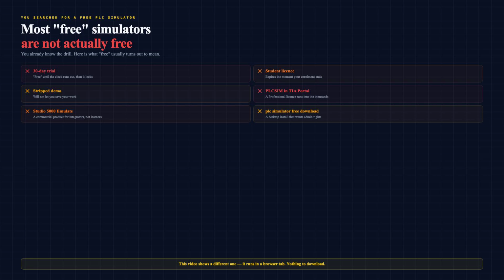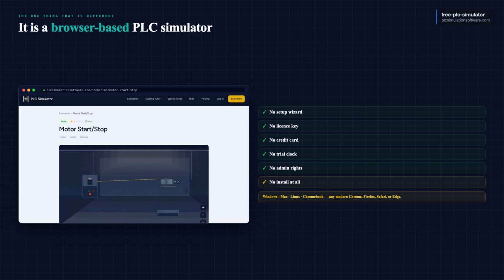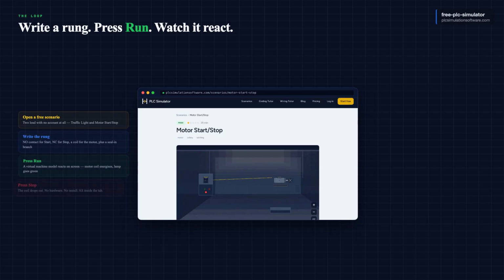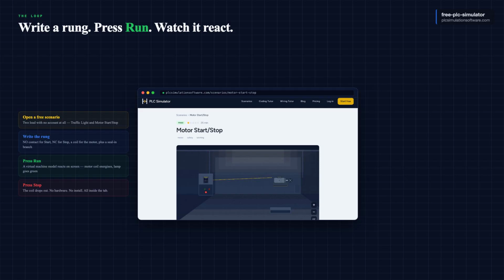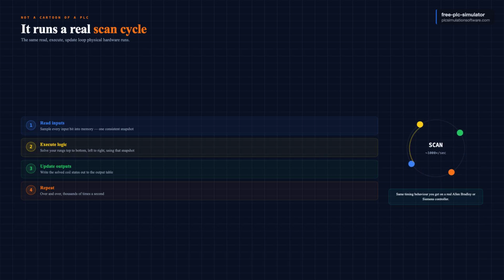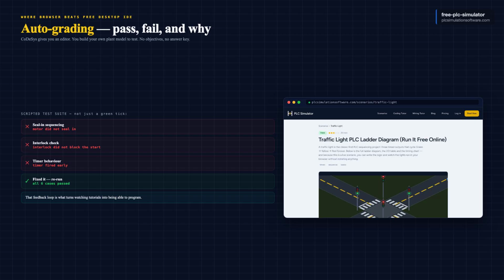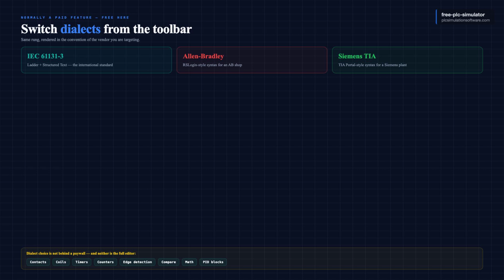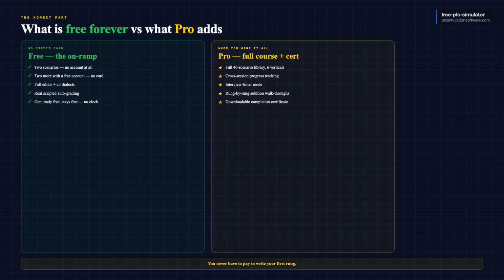Free PLC Simulator — Program a PLC in Your Browser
Free PLC simulator that runs in your browser: write a rung, press Run, watch the machine react.

Free PLC simulator that runs in your browser — write ladder logic, press Run, and a live machine model responds. No install, no licence key, no credit card, no trial clock. If you searched for a free PLC simulator and got tired of trials that expire, this is the honest version.

Here is the problem with most "free" PLC simulators. Siemens PLCSIM ships inside TIA Portal, and a Professional licence runs into the thousands. Rockwell's Studio 5000 Logix Emulate is a commercial product for system integrators, not learners. LogixPro is a Windows-only teaching tool sold per seat. CoDeSys gives you a free IDE with a simulator, but you build your own plant model to test against — no scenarios, no objectives, no test harness.

This simulator is different in one specific way: there is nothing to download. It is a browser-based PLC simulator. You open a tab, the editor loads, you write a rung, you press Run, and a virtual machine reacts on screen. It runs a real scan cycle — read inputs, execute the logic, update outputs, repeat — the same loop a physical PLC runs.

What the free tier actually gives you, stated plainly. Two scenarios load instantly with no account at all — Traffic Light and Motor Start/Stop. Create a free account, no credit card, to unlock two more. All four run the full Monaco-based editor: contacts, coils, timers, counters, edge detection, compare, math, and PID function blocks. You can switch between IEC 61131-3 ladder and Structured Text, Allen-Bradley RSLogix-style syntax, and Siemens TIA Portal-style syntax from the toolbar — dialect choice is not a paid feature. Every free scenario ships with a scripted, auto-graded test suite that checks sequencing, interlocks, and timing, and gives you pass or fail with the failure reason, not just a green tick.

It runs on any device with a modern browser — Windows, Mac, Linux, Chromebook, Chrome, Firefox, Safari, or Edge. No admin rights. That matters in locked-down university labs and corporate machines.

The honest part. Free is genuinely free and stays free — there is no countdown clock. What a paid plan adds: the full forty-scenario library across six industry verticals, cross-session progress tracking, an interview-timer mode, rung-by-rung solution walk-throughs, and a downloadable completion certificate for your interview portfolio. So the free PLC simulator is the on-ramp; Pro is the full course and the certificate.

Who this is for: complete beginners who want to write their first rung today without installing anything; students in a locked-down lab; engineers refreshing ladder logic between jobs; anyone who searched "free plc simulator" or "online plc simulator" and wanted the version that just works in a tab.

Free plan: permanent, no card needed. Pro adds the full library of graded labs, every vendor dialect, and the robot and HMI paths.

Chapters (timed from the video's own scene boundaries)
0:00 Why most free PLC simulators are not really free
0:49 Nothing to download — it runs in a browser tab
1:39 Write a rung, press Run, watch the machine react
2:30 The scan cycle the simulator actually runs
3:18 Auto-grading — pass, fail, and the reason why
4:09 IEC, Allen-Bradley, and Siemens dialects — all free
4:52 What is free forever vs what Pro adds (honest)
5:38 Start now and what is next